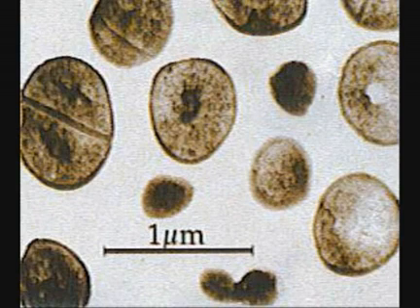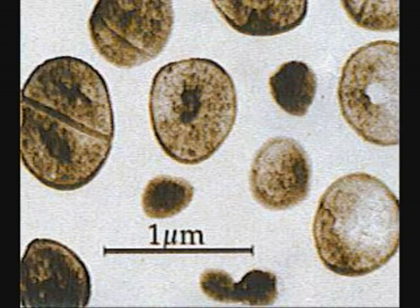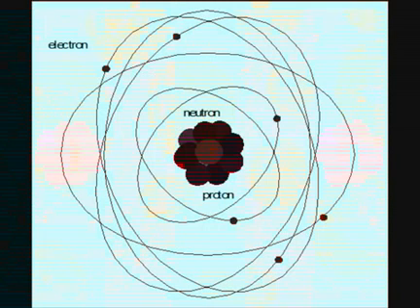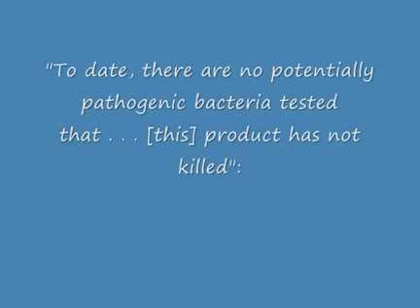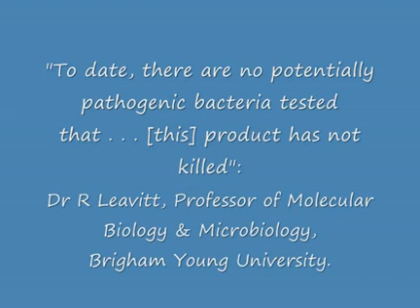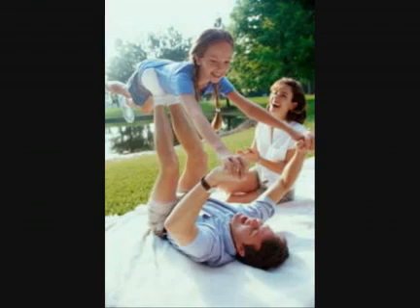Antibacterial Benefits of Colloidal Silver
Simplest Method of Making Your Own Colloidal Silver

First, prepare the following materials:

three 9-volt batteries,

a glass of distilled water,

two pieces of pure silver wire (.999 fine).

(Note: in the UK, you can buy distilled water from Boots, or Superdrugs, or some other chemists.)

Now, follow the following steps:

1/ Heat up the glass of distilled water to just below the boiling point. The purpose of this step is to improve the conductivity of the distilled water. (This step is optional.)

2/ Clean the silver wires (or silver electrodes) with alcohol.

3/ Insert the silver wires into the distilled water. Placement of wires is not critical, but they must not be touching each other.

4/ Connect a circuit in the following manner: see link at the bottom

5/ Wait for about 30 minutes, or until the distilled water becomes slightly yellowish. The yellowish solution is called Colloidal Silver.

Caution: When the final solution turns milky white rather than yellow, the water you use may be mineral water rather than pure distilled water. This situation is very common in the UK, as bottled distilled water is not always available. Do not use mineral water to make colloidal silver. If one has to make colloidal silver out of mineral water, reduce the time duration in step 5, say from 30 minutes to 1 minute.

Caution: If you end up with brown stuff in your colloidal silver solution, this means that you have left the process for too long. The brown stuff is silver oxide.

Caution: Some people end up with a greyish solution at the end of the process. The greyish particles in the solution comes from the unwanted impurities in the silver electrodes. This means that the silver electrodes they use are not 0.999 pure. Do not use impure siliver electrodes because they may contains lead and other impurities which may harm your bodies. Use only the pure 99.99 fine silver electrodes provided.

Caution: Under normal circumstances, the smallest nanoparticles are a clear yellow color. Increases in size lead to amber, brown, and finally a cloudy brownish/green color, which are increasingly less effective as antimicrobial agents.